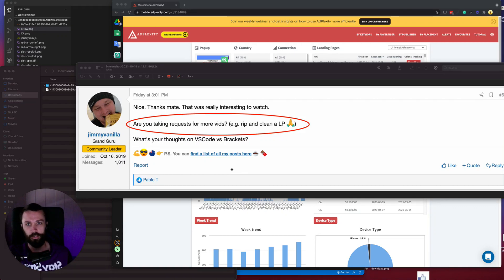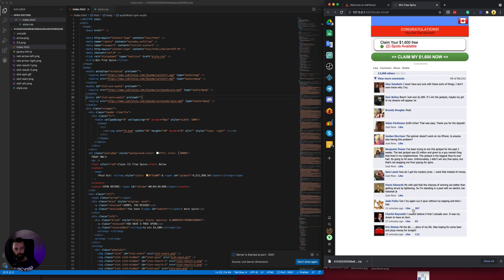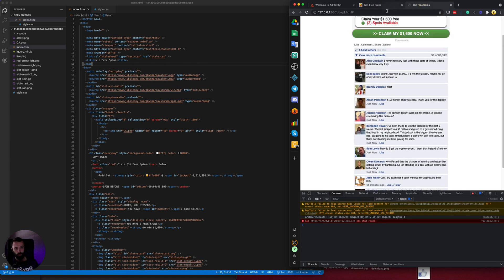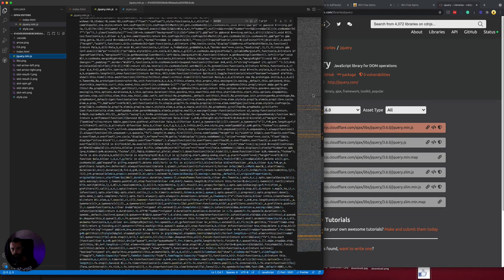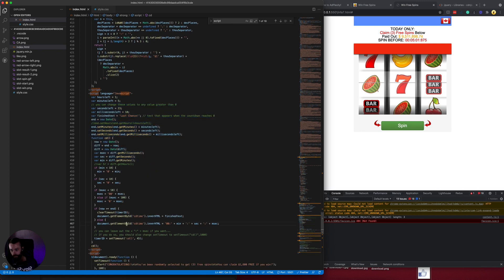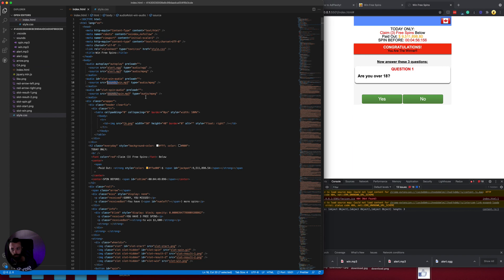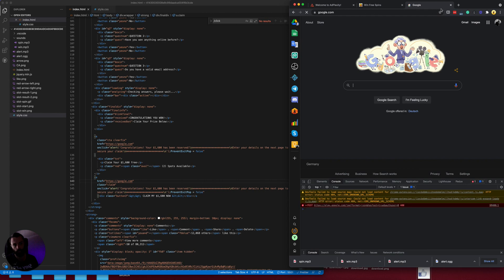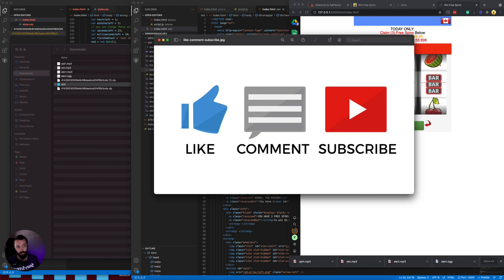Rip + Clean a Landing Page for CPA Affiliate Marketing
Jimmyvanilla from the affLIFT affiliate marketing forum requested that I make a video about ripping and cleaning landing pages. Being able to rip and clean landing pages is an essential skill so you have "benchmarks" in your campaigns that you can always attempt to beat in your testing.

Having a spy tool is one of the best investments you can make when you're just starting out. Yes, it seems expensive, but the investment will more than pay itself off. Spy tools will give you a baseline to start your campaigns with, which will be much better than starting with what you think will work with no prior experience. Without a spy tool, you'll have to spend way more money than the subscription cost to be able to test your own ideas and find something that actually works. Don't try to reinvent the wheel; get a spy tool and significantly increase your chances of creating a successful campaign from the start!

Sign up for AdPlexity spy tool (Use code ‘Nick‘ for discount)

To edit the landing page code you'll need a code editor. My favorite free application to use for this is VSCode